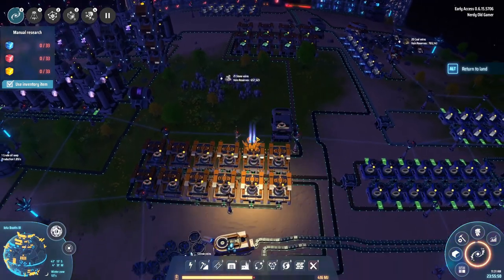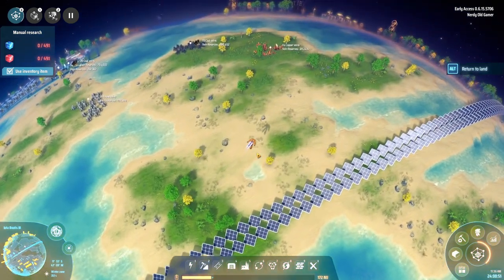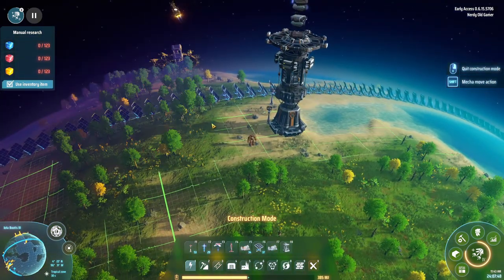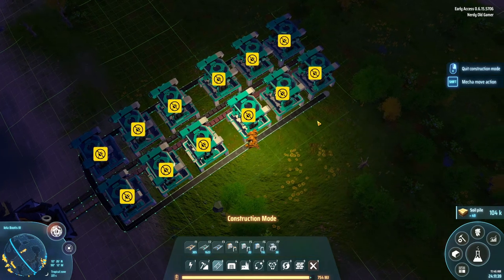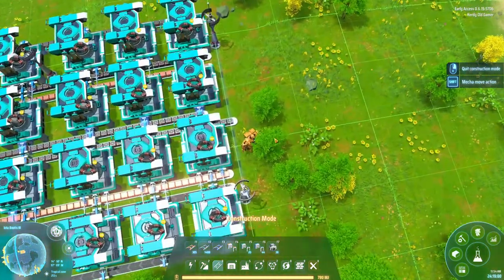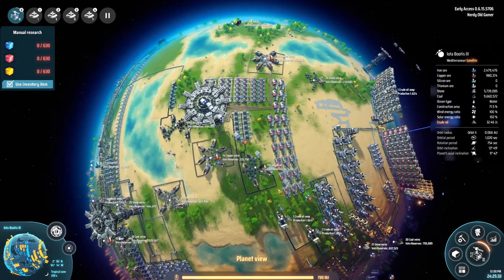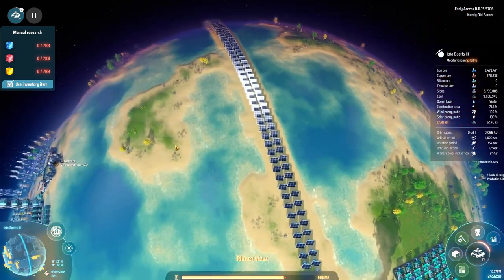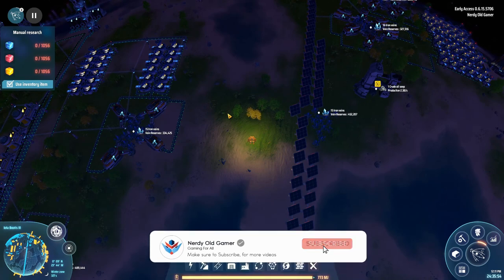Dyson Sphere Program Lets Play Ep19 | More Restructuring